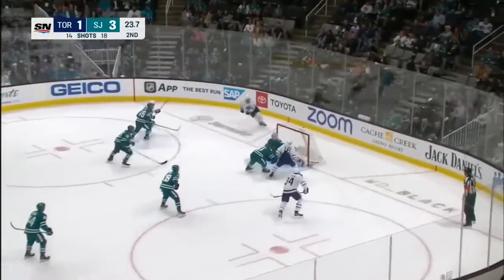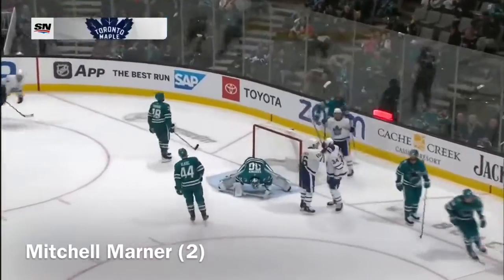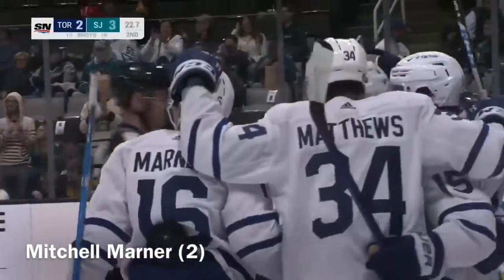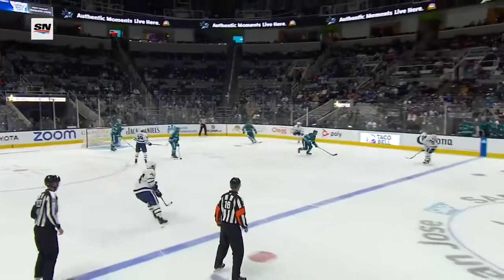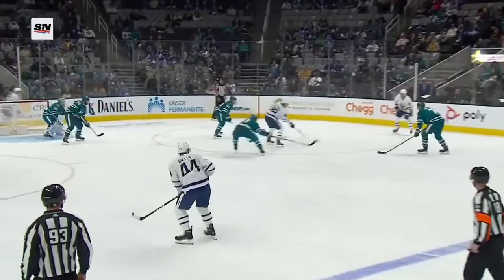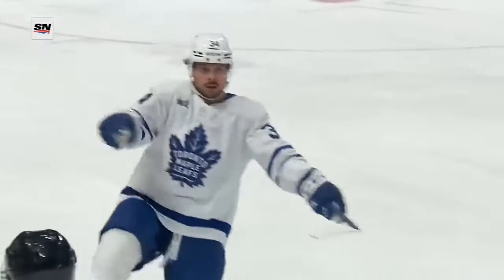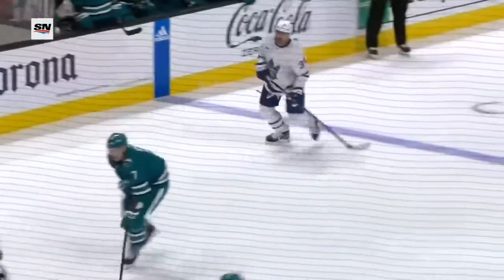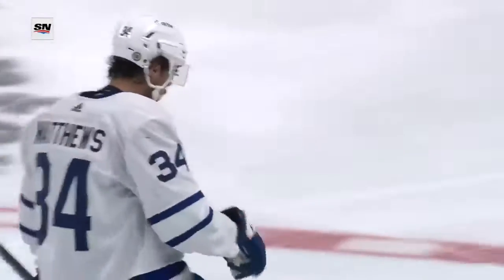Toronto Maple Leafs Goals Vs Sharks Oct 27th 2022